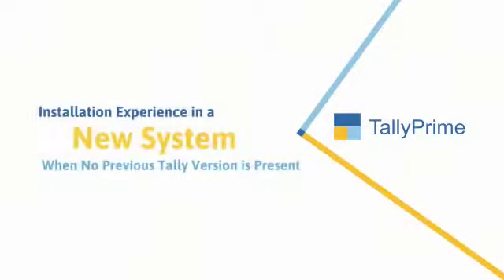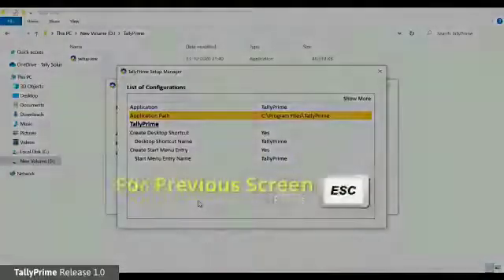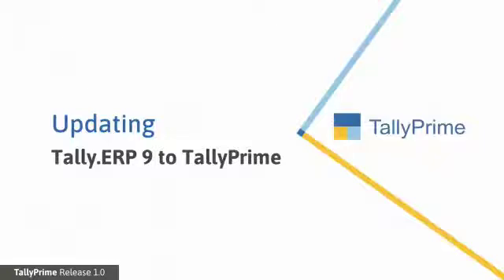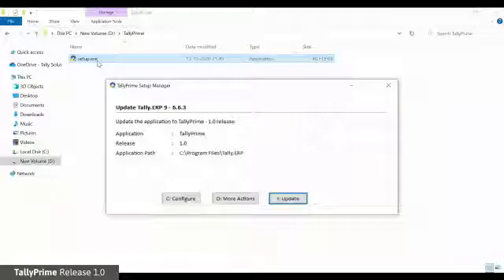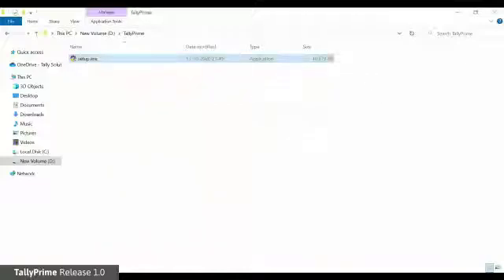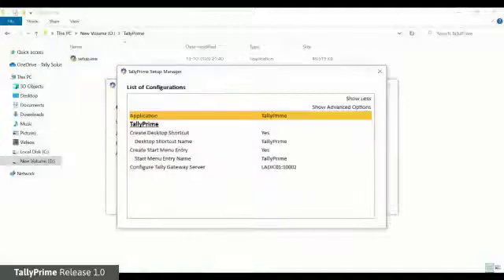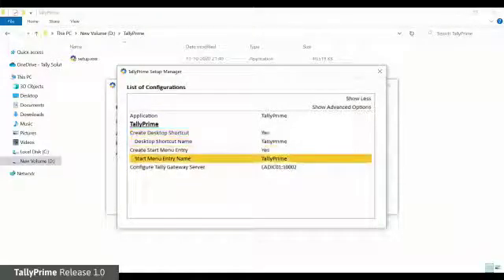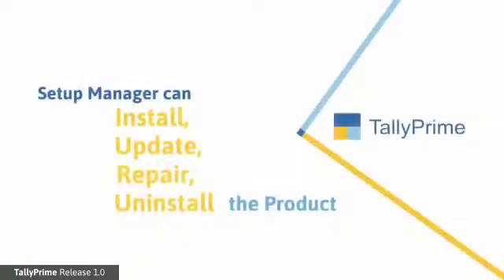Tally Prime step by step installation steps